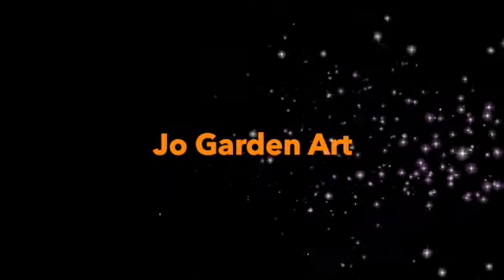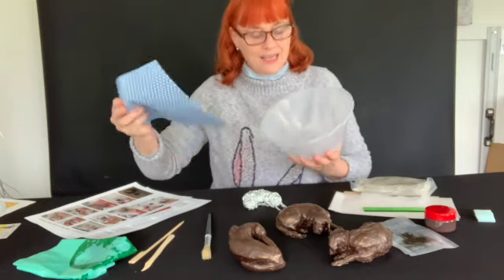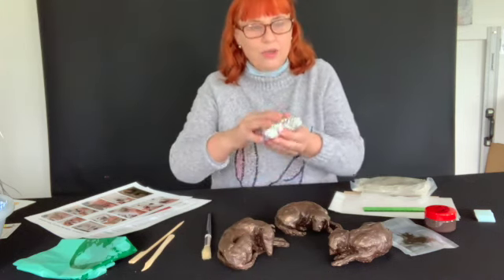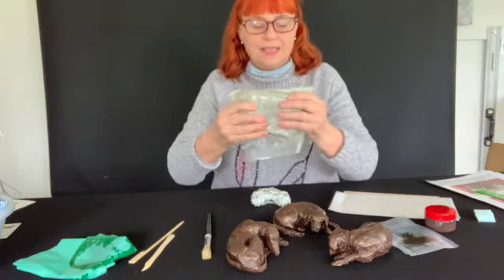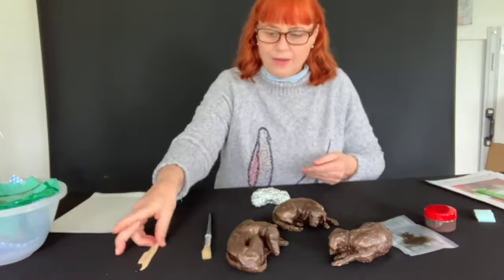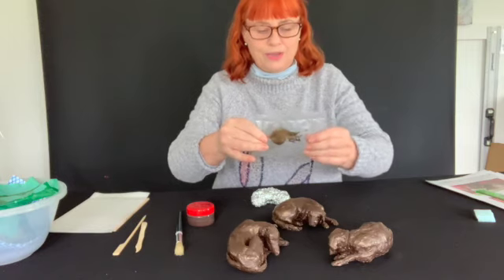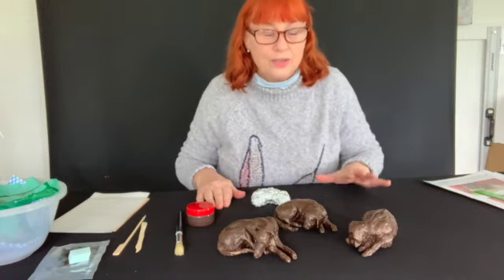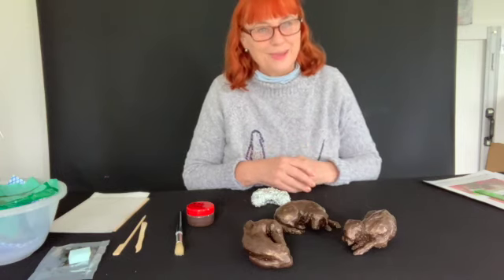Introduction to Faithful Dog Sculpture kit SD 480p